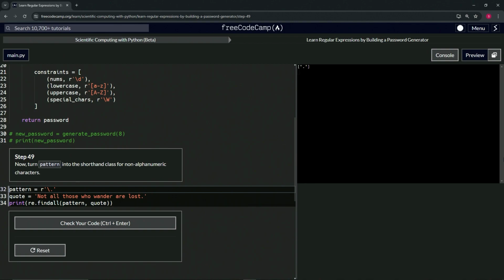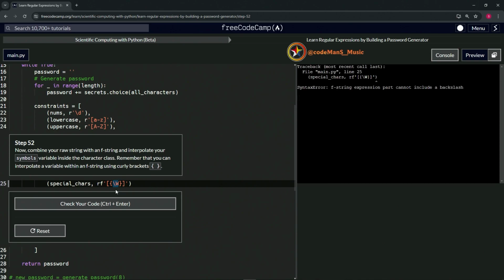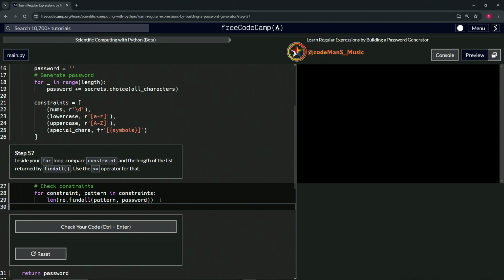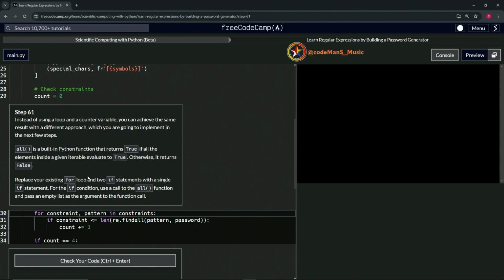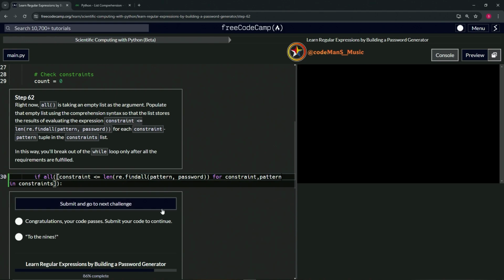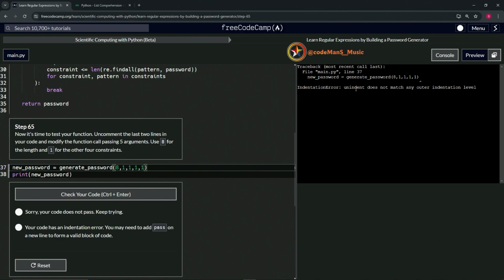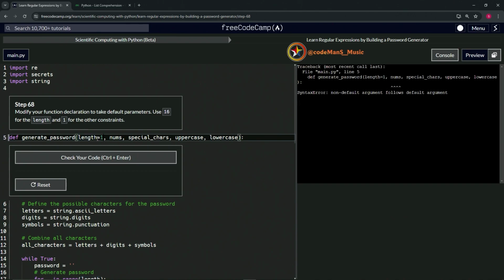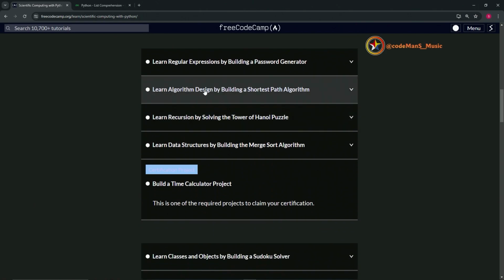Learn Regular Expressions by Building a Password Generator 49-72 | freeCodeCamp | (Beta) | Python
🌟 "Secure Your Skills: Build a Password Generator Using Python and Regular Expressions" 🌟

🔍 Dive into the essentials of Python programming and data security with FreeCodeCamp's engaging tutorial on building your own password generator. This project is not just about coding; it's about empowering you with the tools to enhance digital security through strong, reliable password creation using Python's powerful capabilities and regular expressions.

In this tutorial, you will explore how to import and utilize modules from Python's extensive standard library—a fundamental skill in Python development. Additionally, you'll master the use of regular expressions, a critical tool for pattern matching, which is invaluable for validating and generating complex strings like passwords.

📌 Key Features of Your Password Generator:

1. **Module Importation:** Learn how to import and use built-in Python modules to extend the functionality of your Python scripts.
2. **Regular Expressions Mastery:** Gain proficiency in using regular expressions to set criteria for password complexity, ensuring generated passwords are secure and robust.
3. **Customizable Password Generation:** Implement functionality that allows users to specify password length and complexity requirements, making your application adaptable to various security needs.

📊 Practical Application of Python Programming:

This project will solidify your understanding of Python modules and regular expressions by applying them to a real-world problem—creating secure passwords. By the end of this tutorial, you will not only be able to write more complex Python programs but also understand how to implement essential security practices in software development.

✏️ Step-by-Step Development Process:

Follow our detailed tutorial to build your password generator from the ground up. Each step is designed to enhance your understanding of Python's capabilities, from handling module imports and exploring regular expressions to coding the logic for generating passwords that meet specified security standards.

🌍 Community Engagement and Skill Enhancement:

After completing your password generator, engage with the FreeCodeCamp community to showcase your project, receive feedback, and learn from others' approaches to similar challenges. This peer interaction is crucial for refining your coding techniques and gaining insights into effective security practices.

📈 Enhancing Your Developer Portfolio:

Adding this password generator project to your portfolio demonstrates your ability to use Python for practical applications and your commitment to writing secure, maintainable code. This project serves as a testament to your growing skills in software development and your awareness of the importance of cybersecurity.

Celebrate your achievement in mastering Python and regular expressions with your completed Password Generator, and look forward to tackling future projects that challenge your skills and deepen your understanding of both programming and digital security.